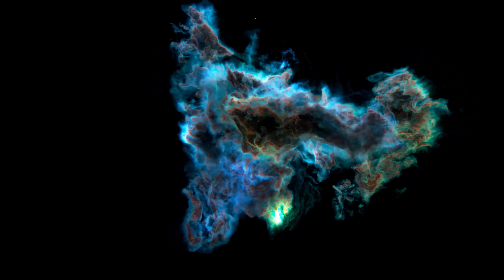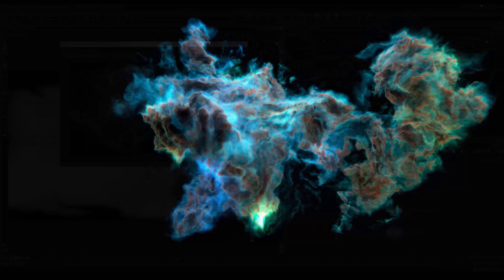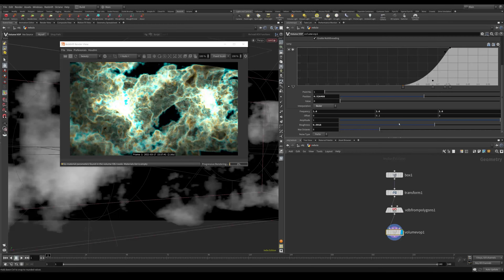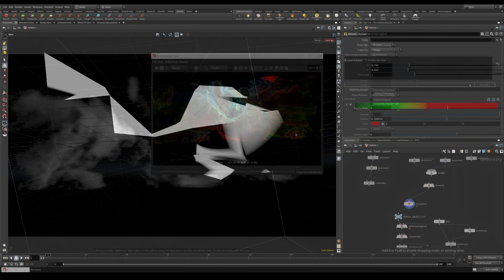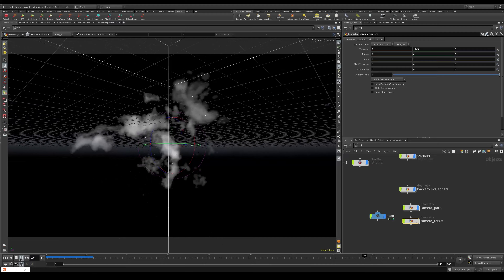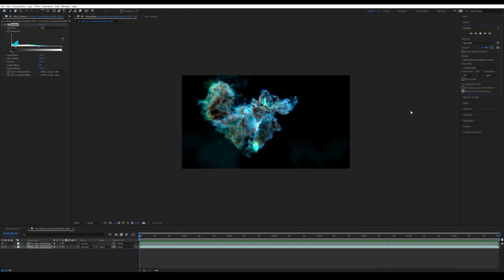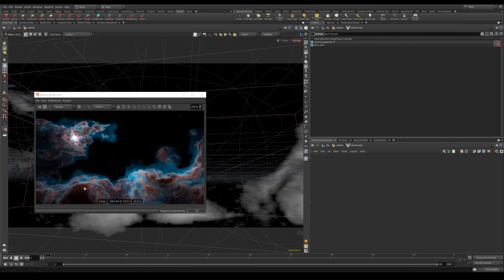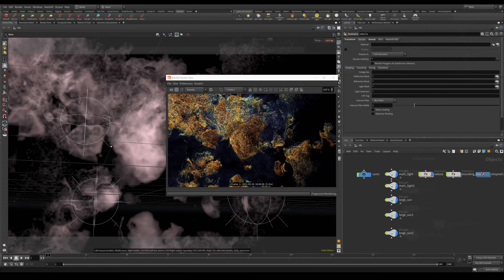Nebula Creation Tutorial Trailer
Trailer for the Nebula Creation tutorial for Houdini and Redshift, now available

The course consists of a series of approx. 3 hours of step-by-step 4K videos with sample Houdini files for each stage of the process:

- Creation of customizable cloud set ups.
- Adding effects such as stars and volumetric gas.
- Setting up an automated lighting rig.
- Using meta-ball objects and particles.
- Rendering the nebula for both stills and animation.
- Post processing techniques on the final result.